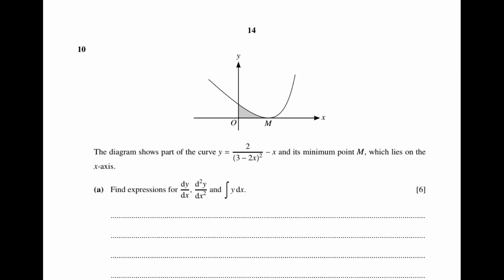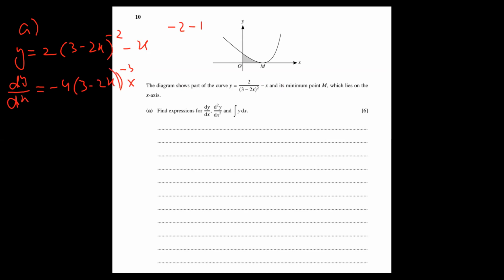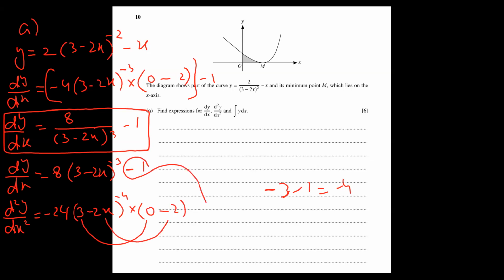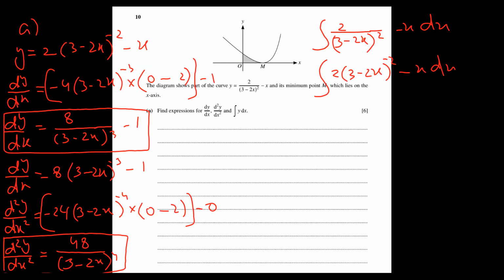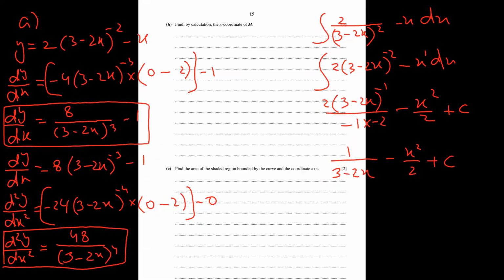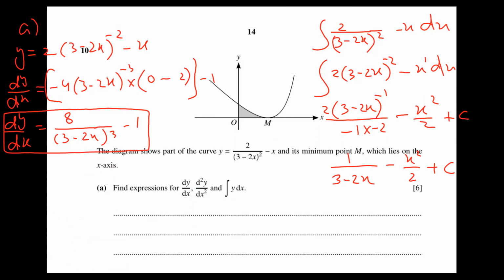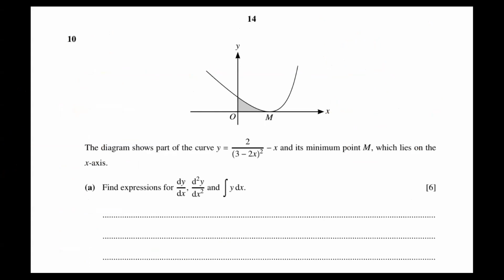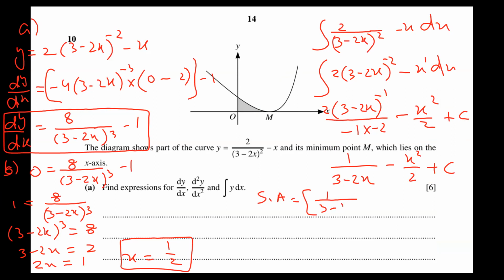Oct 2020 Var 12 Q No 10 Topic AS Level Integration